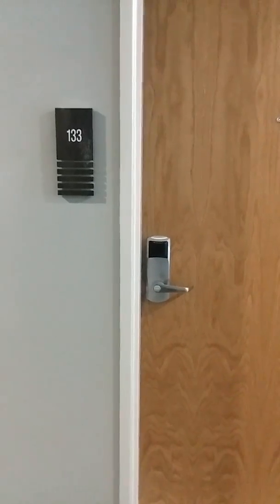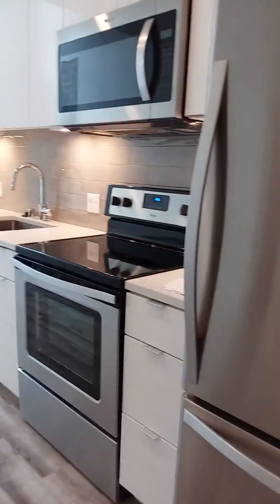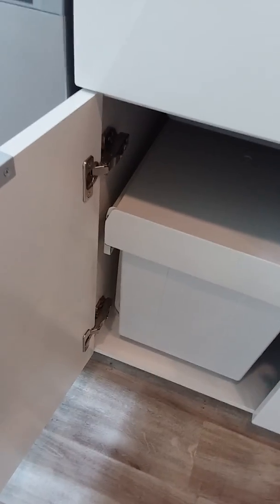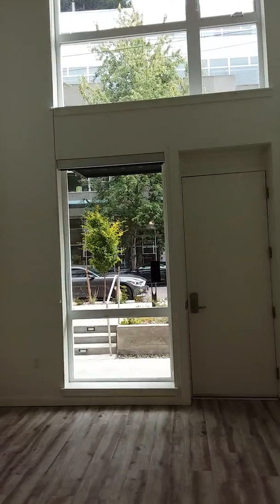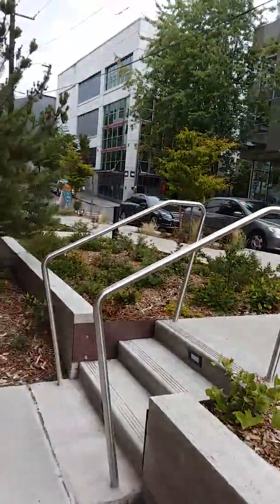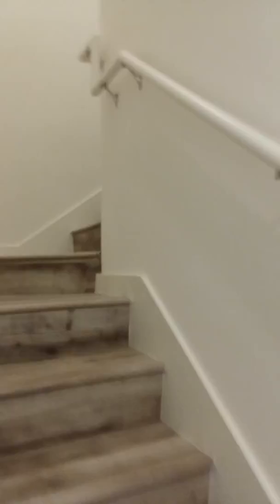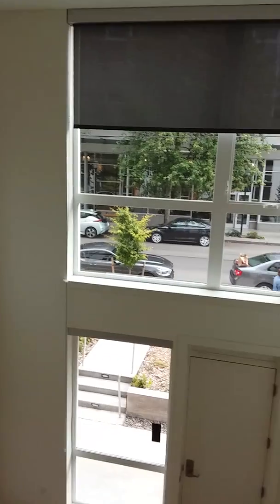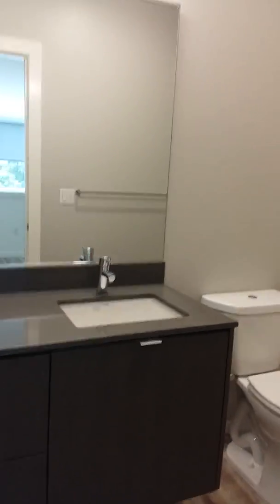Sitka Apartments #133-Townhome 1x1.5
1x1.5 Townhome Loft

840 square feet, walk up entry, north facing, lofted master bedroom, walk in closet, galley kitchen, large main living room double ceiling height with stacked windows, bright white finishes, AC